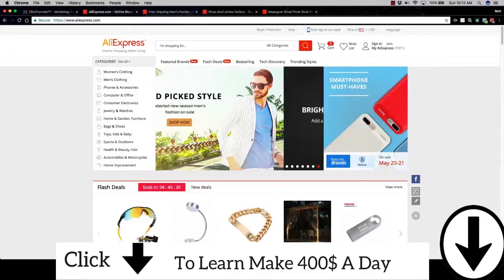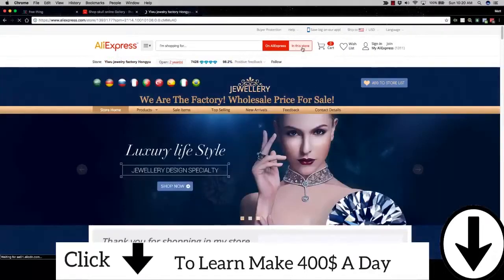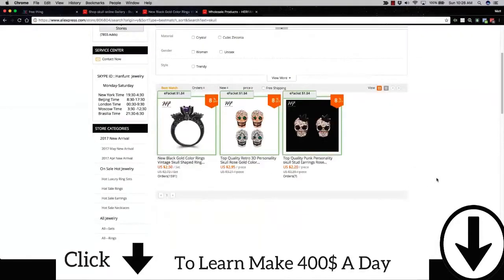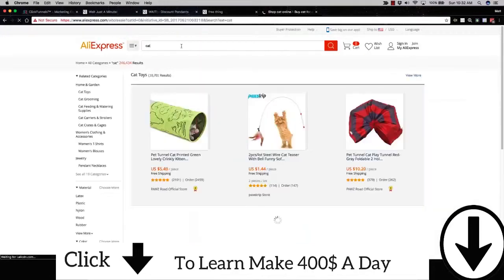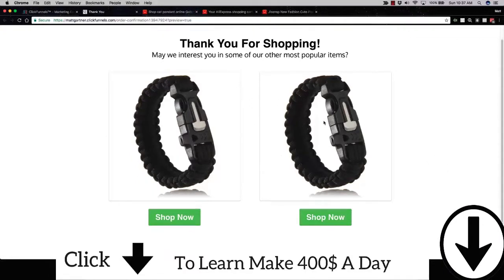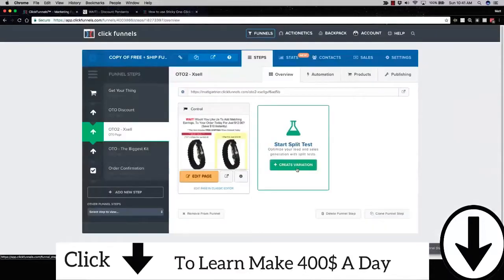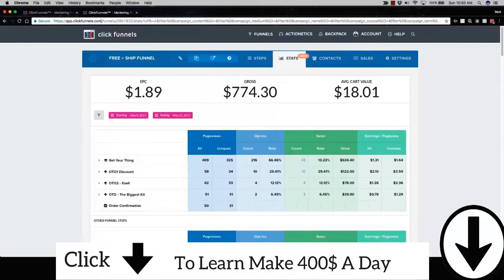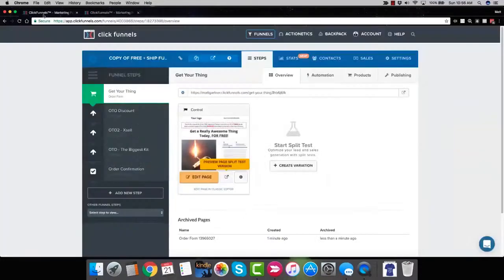The Definitive Guide to Dropshipping with AliExpress. Drop Shipping Sites 2018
Find Your Perfect Product and Supplier in Minutes!

SaleHoo is a powerful research tool, supplier directory, and online community for dropshippers, wholesalers, and e-commerce stores.

Since 2005 SaleHoo has helped over 137,000 people just
like you start and grow their online business.
SaleHoo is an easy-to-use tool that helps online sellers find profitable products from certified, low-cost suppliers.

okay everybody welcome back Matt Gardner
here this is the much requested
clickfunnels free plush ship funnel I've
been promising and I'm now I'm gonna
show you today how I make these things
so profitable so the very first thing
you need you know it's like anything
with e-commerce % of your success is
going to be because of your product so
let's just randomly go through here and
I'll give you some examples of what I
would do to find a product now it
doesn't really matter what niche you
want to do I mean I found that this
works really well for jewelry but
there's no reason at all that it
couldn't work really well for something
else let's see so I know right now a
very popular niche is skull like skull
stuff sugar skull that type of thing
so we'll just do a quick search for
skull you know nothing specific and then
search by it or sort by orders now you
see right away like these rings right
here these things are selling pretty
good you know , , one thing you
do have to keep in mind though these
numbers are not always right I know one
it sells crazy I mean I'm selling
thousands of this thing a week and back
here on Aliexpress you know this number
something like  sold or orders or
like I don't know it's way way off but I
mean this is a good way to get a decent
idea of you know where we're going with
this also you'll notice this green bar
down here that tells me processing time
that's from my Shopify tap which you
know publishes it's like uber low but in
my opinion much better and so let's move
on here so as far as skull stuff goes I
know these things are popular right off
the bat I've seen ads pop up and I feed
with these things so this one's got
orders but you see this processing time
of seven days I wouldn't mess with that
this tells me anything with processing
time of seven days tells me that this
person is drop shipping from somewhere
else so not only are you gonna pay a
little bit extra for that but also it's
gonna add a delay on top of the already
crazy delay that we're gonna have in the
first place and you know the last thing
we really want is a headache from
customers looking for chargebacks
refunds you know all that stuff
so let's keep going here and here's that
same ring again processing time four
days so I usually like to keep it under
five days I've shoot for three like
three right here is good but see this
isn't really
skulls specific so four will work so
this is . sense and it's four dollars
and sixty eight cents with a packet so
we can go ahead and open this one up
because that's not bad I mean honestly
what I'm usually looking for to in a
free plus ship is something right around
three dollars so for example right this
thing right here a dollar sixty almost a
thousand dollars is probably a little
more than that it is pushing it at five
days but you know it doesn't really
matter right and so you've got a coupleof
color options here you've got Siller
silver gold all kinds of stuff white so
we'll just take a look at this you know
make sure when these things then yeah
the next thing you want to do is you
want to check the feedback and make sure
there's not a lot of glaring issues like
some of these products will have your
like five stars across the board and
then hidden buried in the bottom you'll
find a couple of reviews talking about
you know this thing fell apart in a day
or fell apart the first time I wore it
that's definitely not a product you want
to mess with because you don't want to
deal with returns refunds all that
because of shitty products you know so I
don't know why this thing's not loading
let's move on to the ring so this ring
is a little bit more than I would
typically price this you know as far as
looking for a free plus ship item so you
know  and then let's see what was it
so the ring is gonna be four sixty eight
and that's definitely too much we want
something around three dollars and C so
a lot of this ghost stuff is actually
kind of pricey I'm really not surprised
by that though just because this stuff
has been selling like crazy lately so